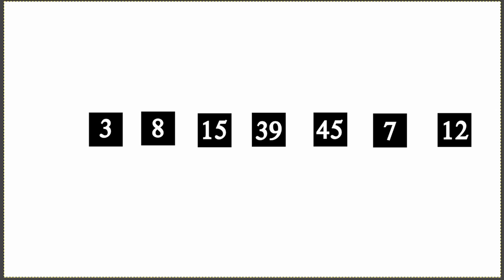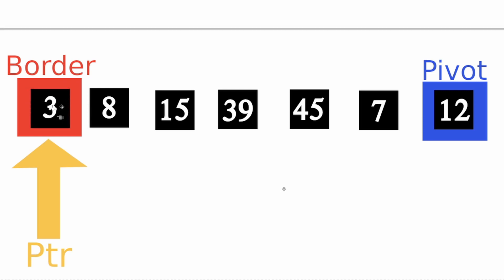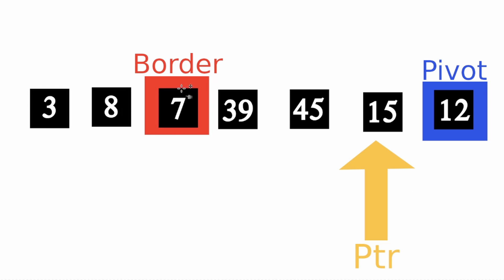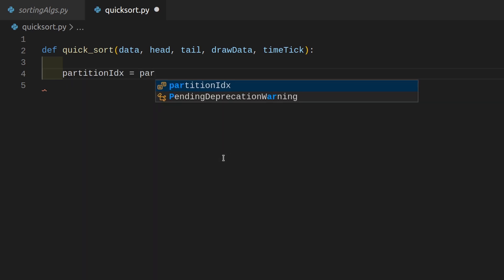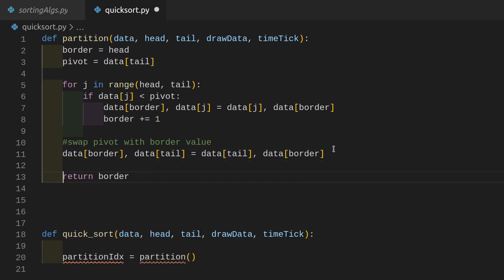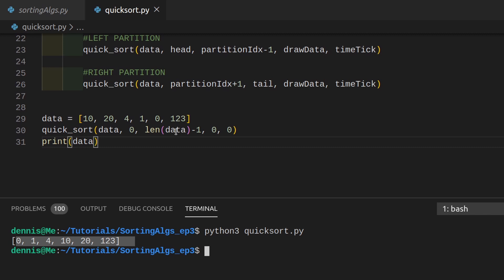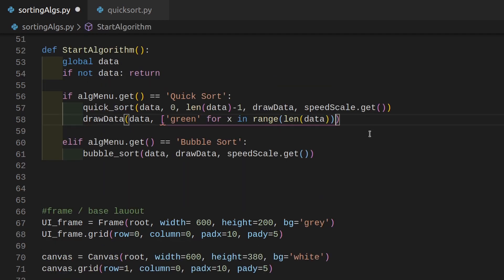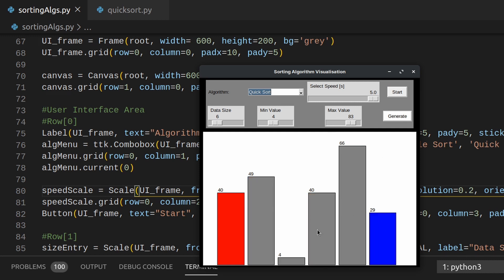Quick Sort Visualization using Python and Tkinter | Sorting Algorithm Visualization #3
Explaining and visualizing Quick Sort, which is a widely used sorting algorithm.
Most programing languages have some kind of variation of quick sort available as a default sorting algorithm. It is fast, and can run on multiple threads.

There are many optimizations , which you can implement and make it sort even faster.